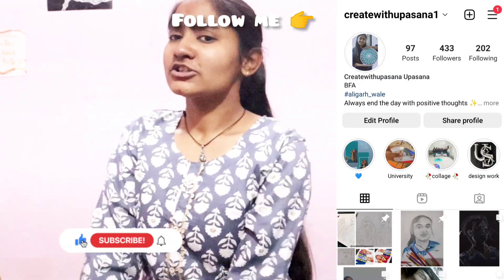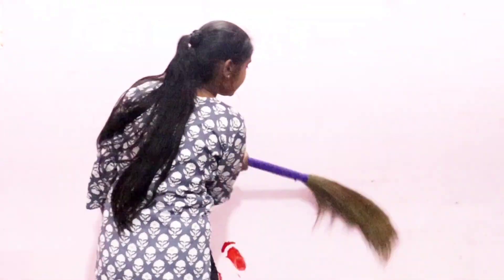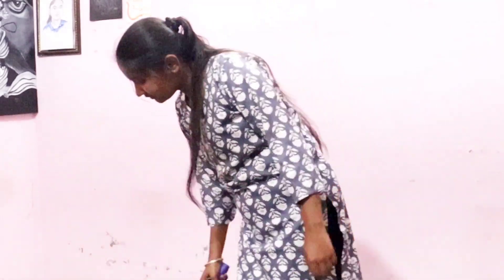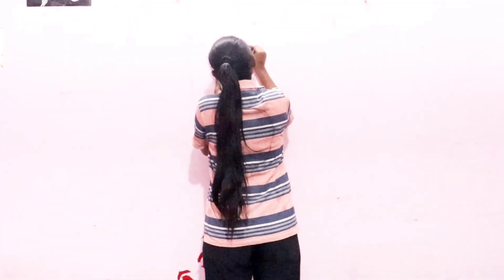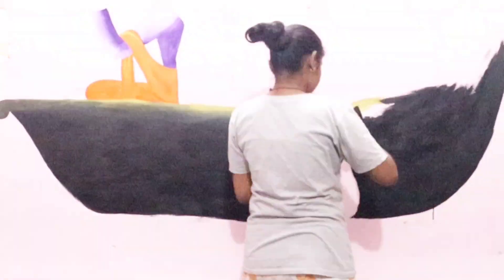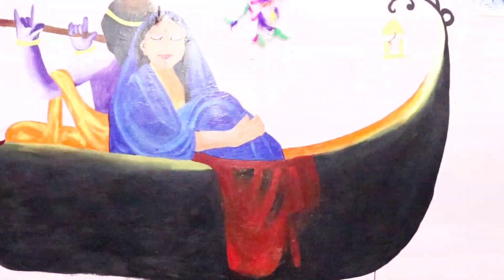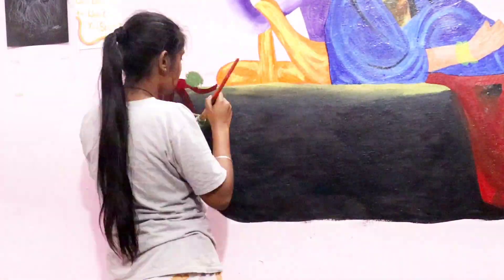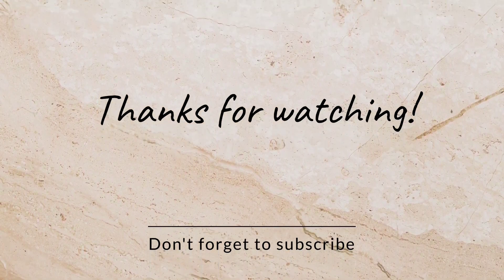Wall painting 😍|| divar pr painting kese kre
behind the scene 🤣funny virl btsWall painting 😍

wall painting in classroom,
wall painting in india,

wall painting of bedroom,
wall painting of lord shiva,
wall painting of room,

wall painting different ideas,

wall painting using sponge,
wall painting using acrylic colors diy,
wall painting using brush,

3d wall painting without spray

Create with Upasana Upasana

❤️Don't forget to explore the ( Creative journey with me )✨